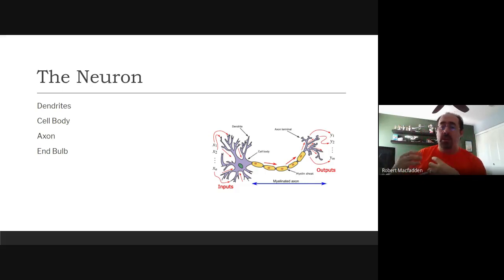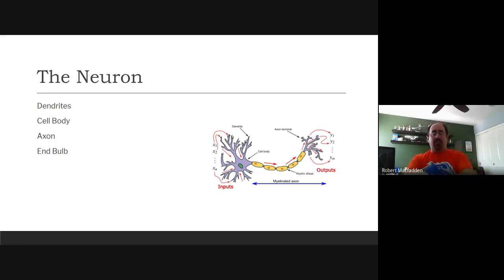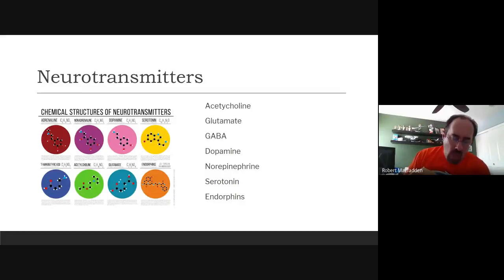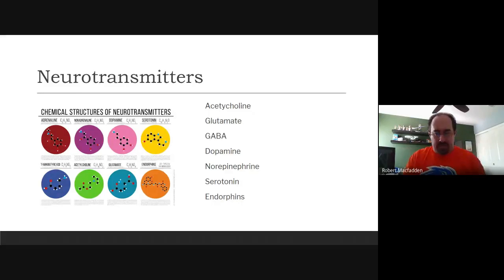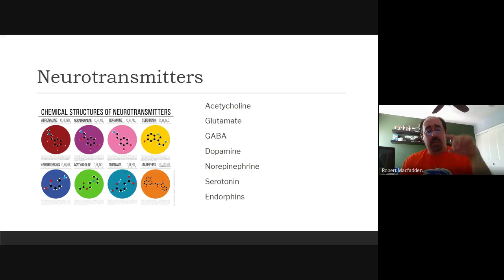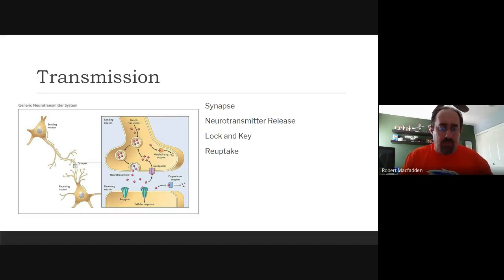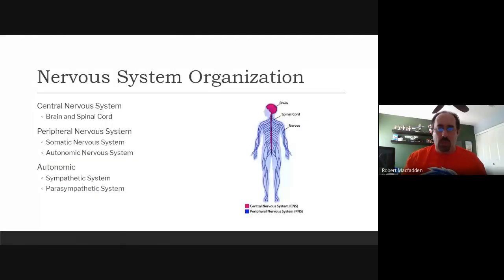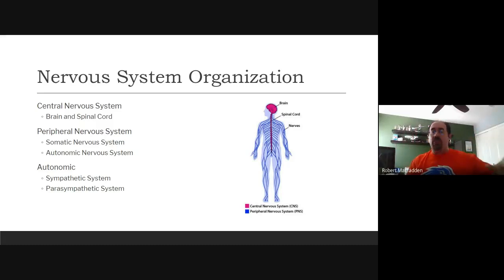2nd Period The Neuron and the Nervous System